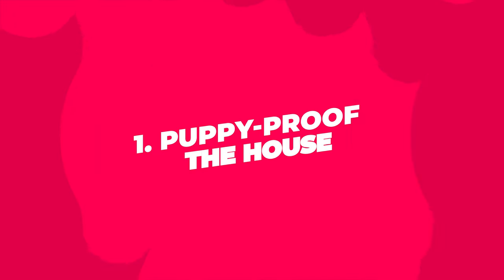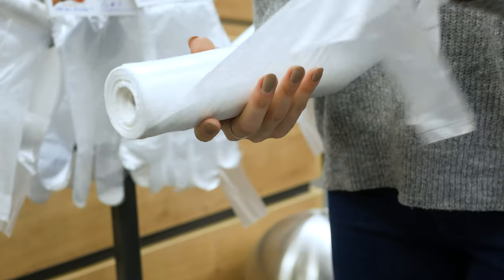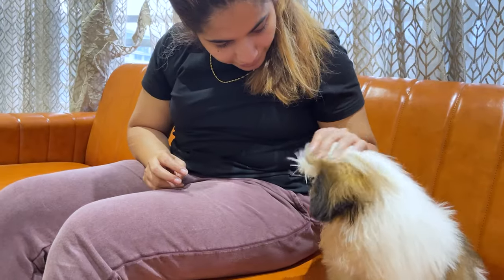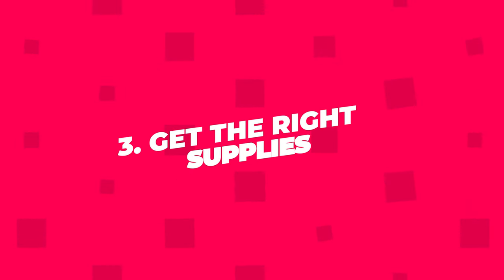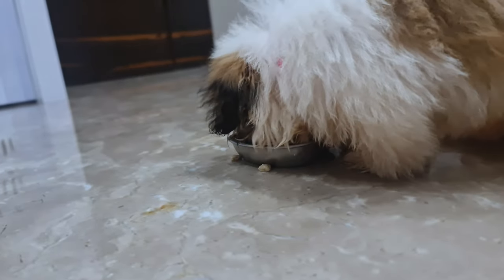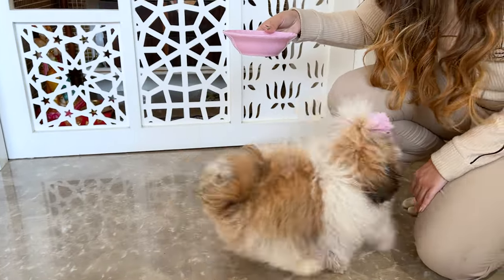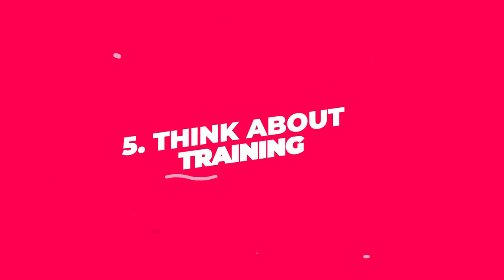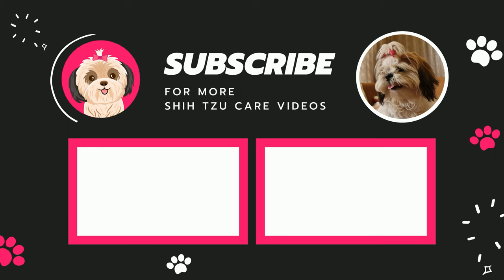How to Prepare Your Home For a New Shih Tzu Puppy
Before your new Shih Tzu puppy arrives, there are some things you need to do to make sure your home is ready for them. Preparing your space can help your Shih Tzu settle in faster and feel comfortable. In this video, we'll go through some easy steps to get your home all set up for your new pup's arrival.